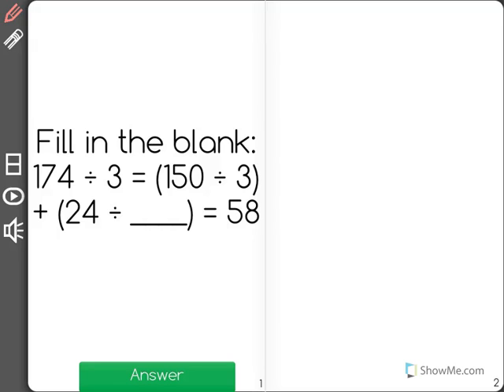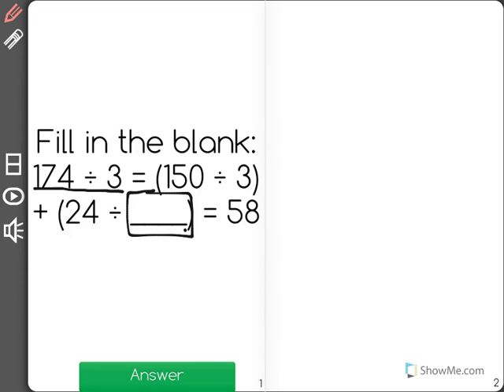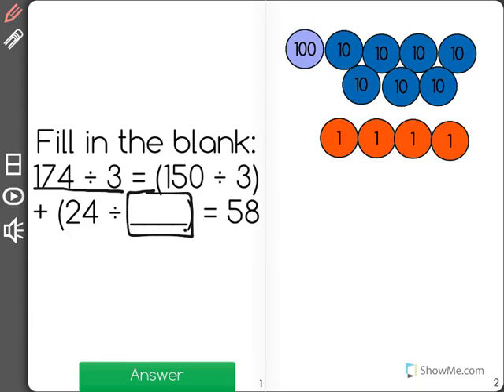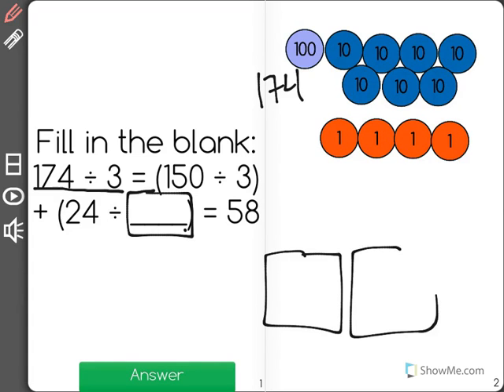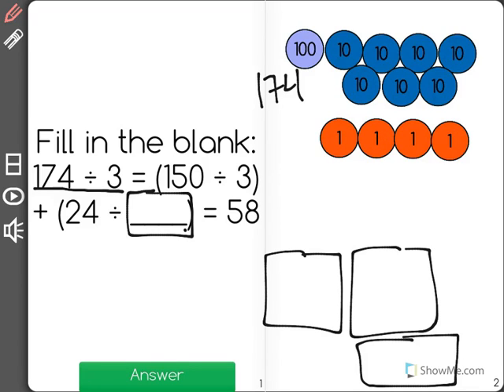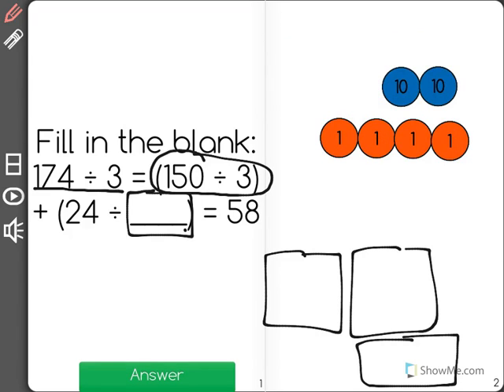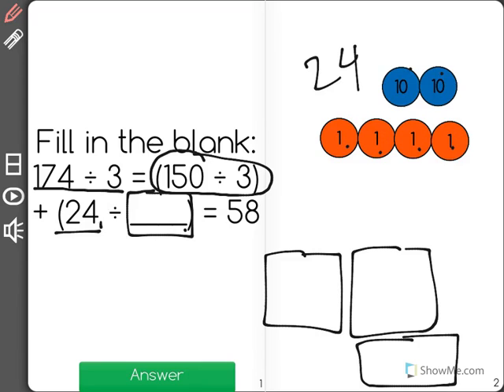[3.OA.5-2.0] Multiplication Properties - Common Core Standard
Apply properties of operations as strategies to divide.2 Examples: If 6 × 4 = 24 is known, then 4 × 6 = 24 is also known. (Commutative property of multiplication.) 3 × 5 × 2 can be found by 3 × 5 = 15, then 15 × 2 = 30, or by 5 × 2 = 10, then 3 × 10 = 30. (Associative property of multiplication.) Knowing that 8 × 5 = 40 and 8 × 2 = 16, one can find 8 × 7 as 8 × (5 + 2) = (8 × 5) + (8 × 2) = 40 + 16 = 56. (Distributive property.)